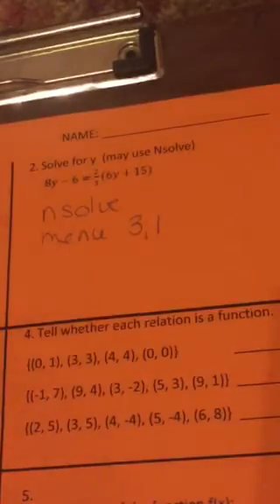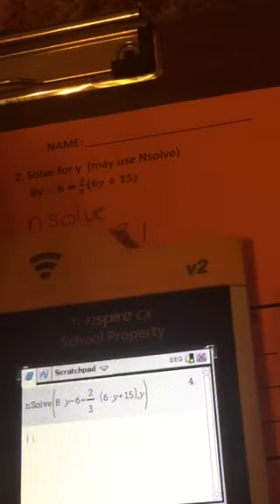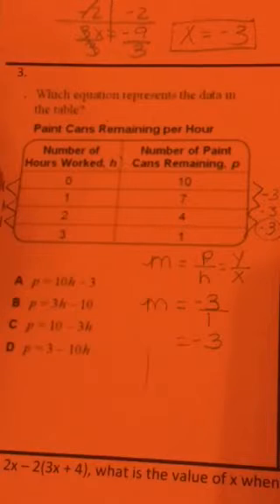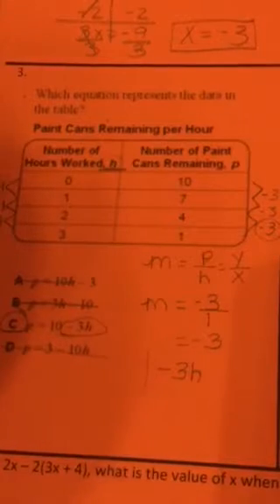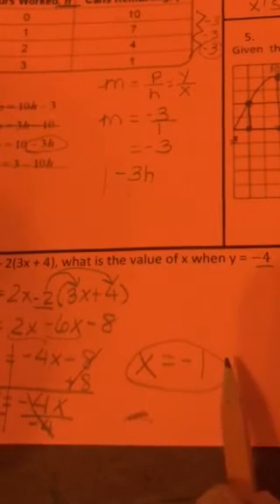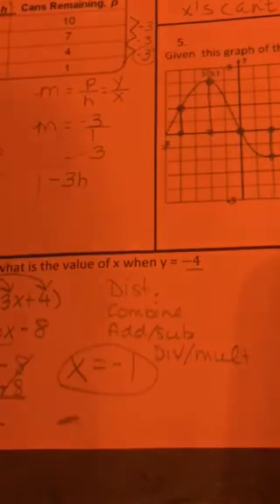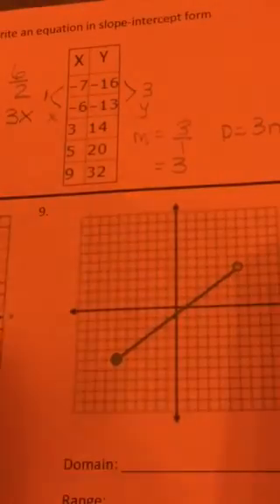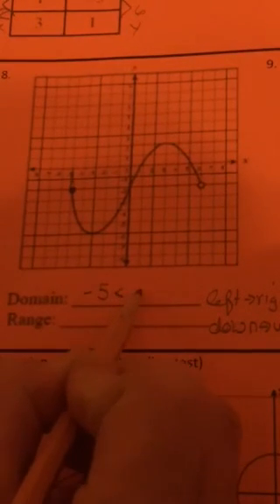Review 9 weeks exam part 1